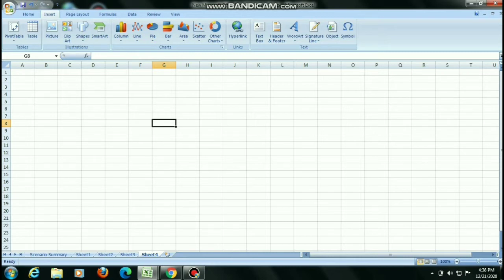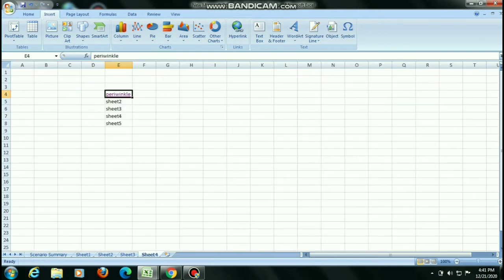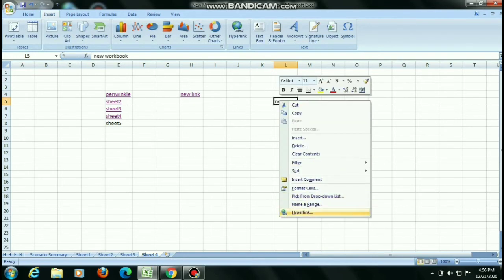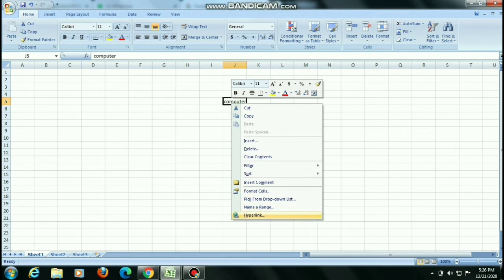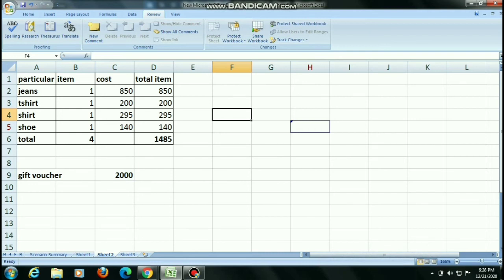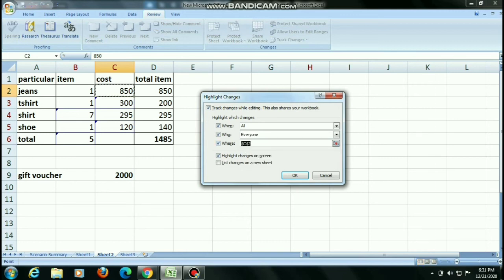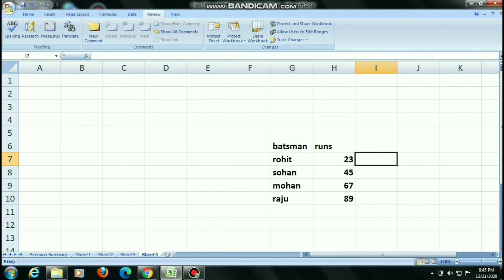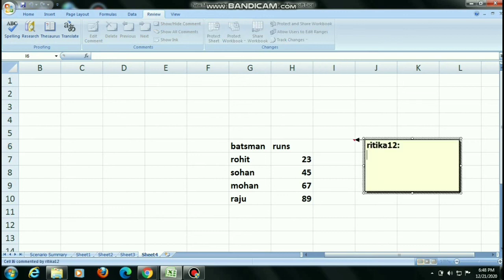Creating Hyperlink, Inserting Comments and Track changes in Electronic Spreadsheet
class-X Subject Specific Skills CBSE Subject Information Technology